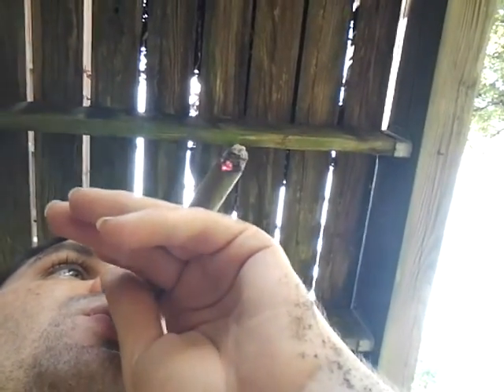And they're Transferred!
Got them hanging happily!